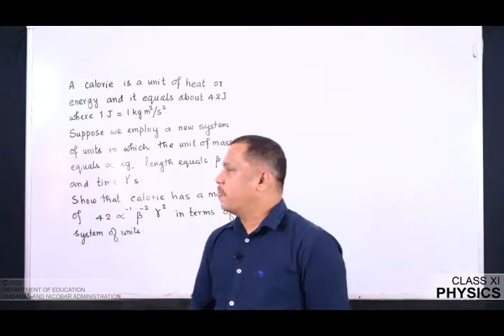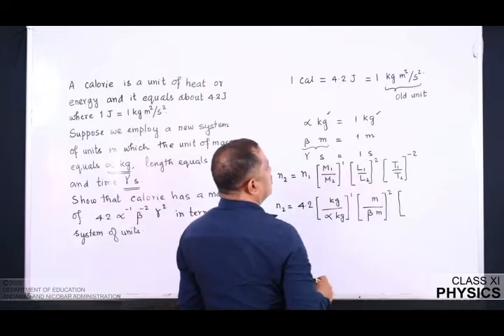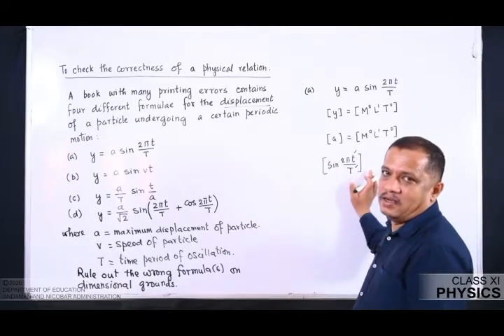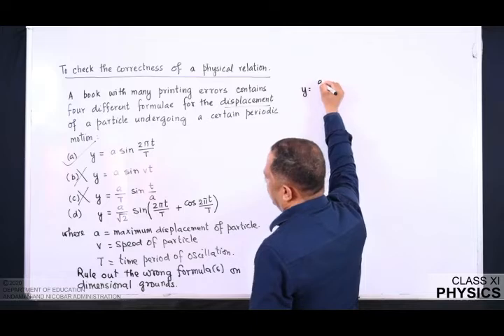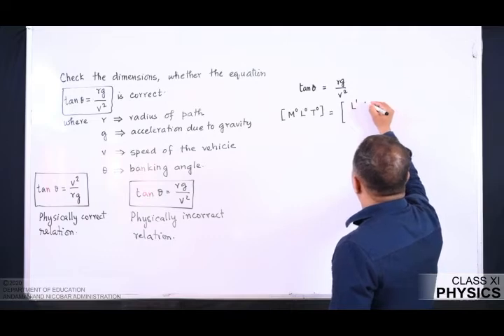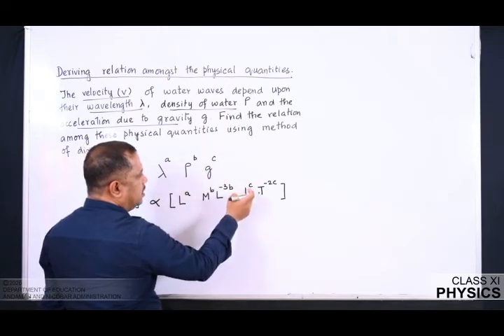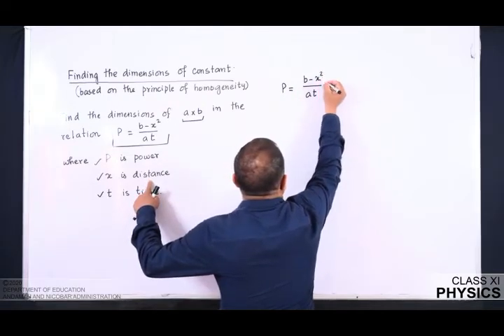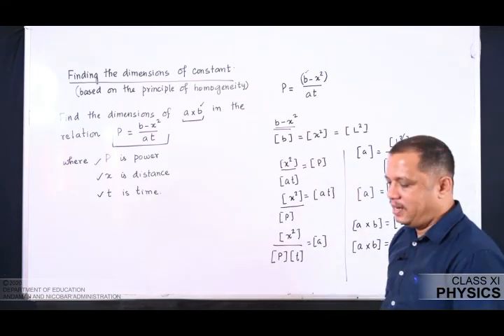CLASS 11 PHYSICS- Units & Measurements-4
BY OM PRAKSH